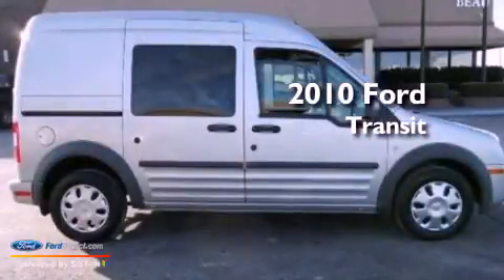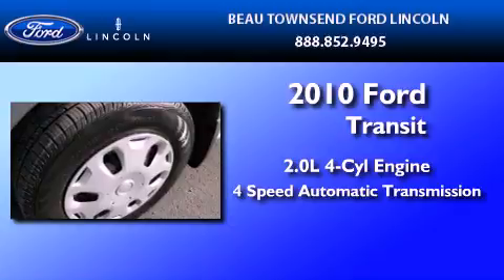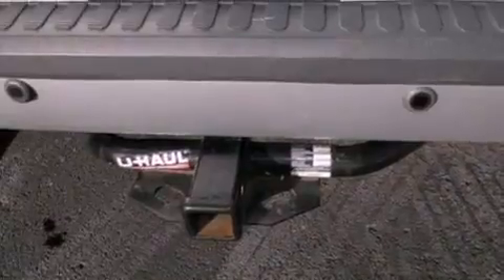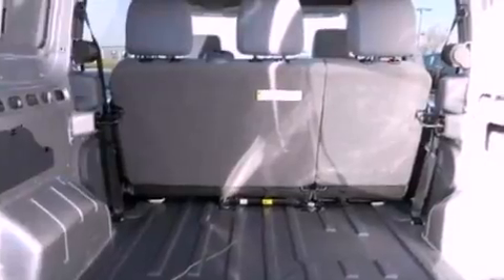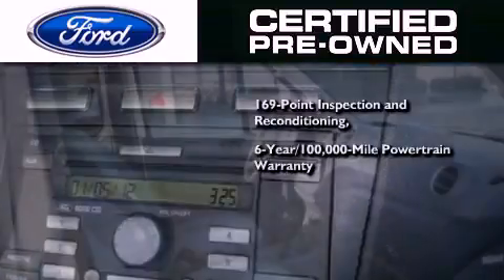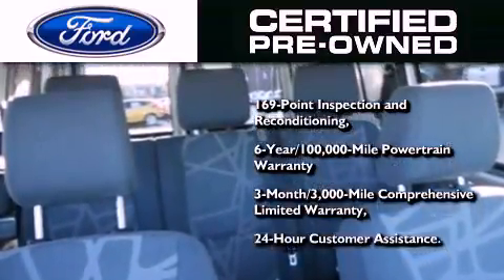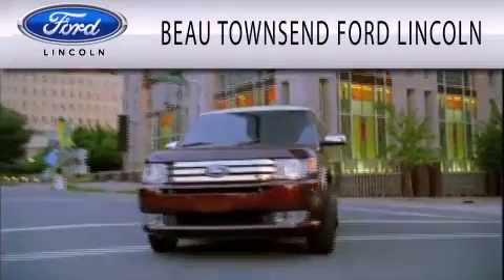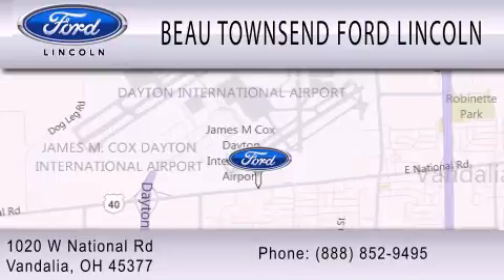2010 FORD TRANSIT CONNECT Certified Vandalia OH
Year : 2010

 Make : FORD

 Model : TRANSIT CONNECT

 Engine : 2.0L I4 16V MPFI DOHC

 Trans . : 4-SPEED AUTOMATIC

 Exterior : SILVER

 Miles : 34,414

 1020 W National Rd